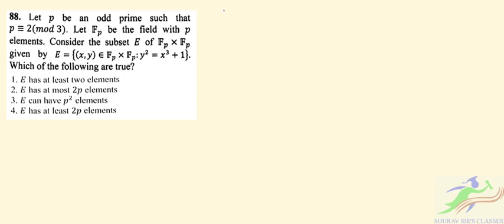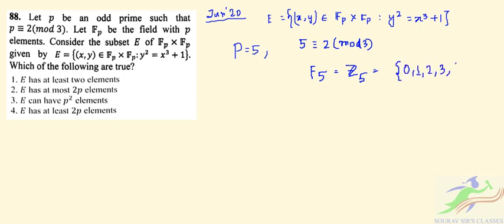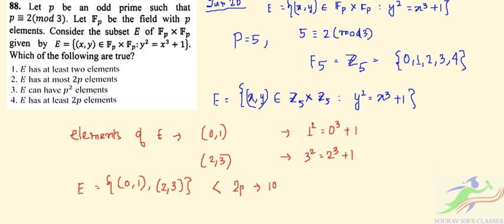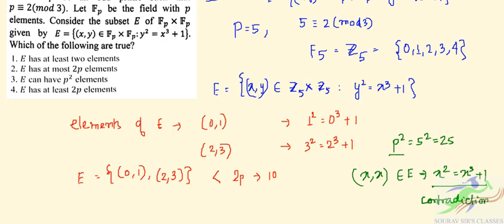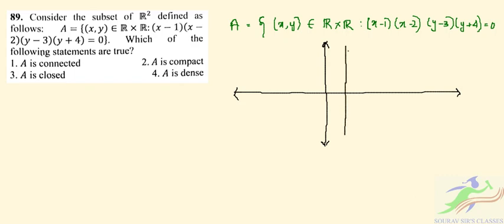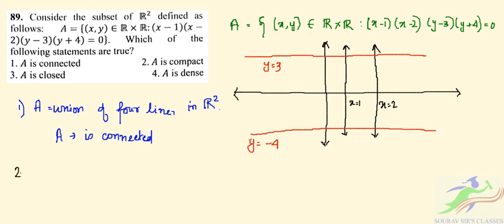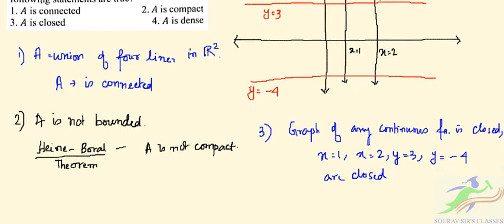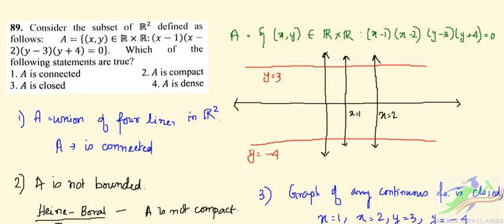CSIR NET Mathematics Question Paper (June 2020) Solution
CSIR NET Mathematics Question Paper (June 2020) Solution | June 2020 | Question No- 88, 89

Join us for the Live Paper solving session of CSIR NET Mathematics Real Analysis | Previous Year Question Paper (June 2020) Solution. To get all your doubts cleared and to get a solution to every question in the CSIR NET Mathematics Real Analysis paper.

📌WHATSAPP AT

FOR

 📚   STUDY MATERIALS